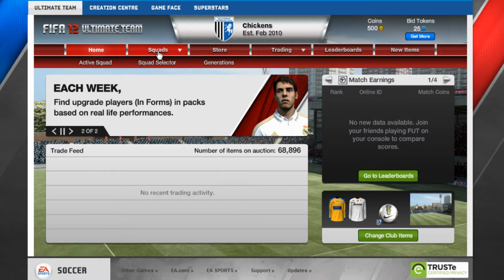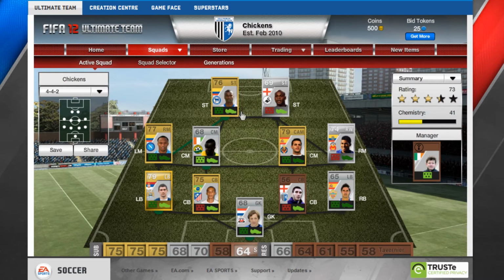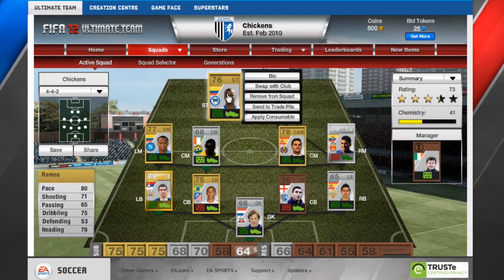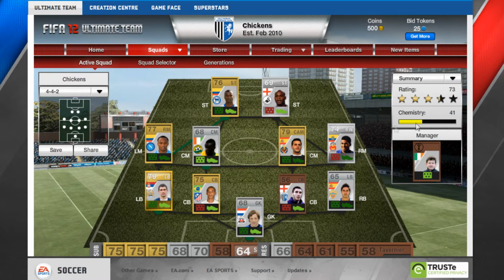FIFA 12 Ultimate team Web App is Now Out + My Best Fifa 12 Demo Goals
Questions!!! + Links! Below.

Write in the comments what players you got!
Also your views on fifa 12 Demo? Are You Buying It?

Works Best With Firefox It Seems.
Im PS3 if you didn't know

                      2.B-Roll (Ska)